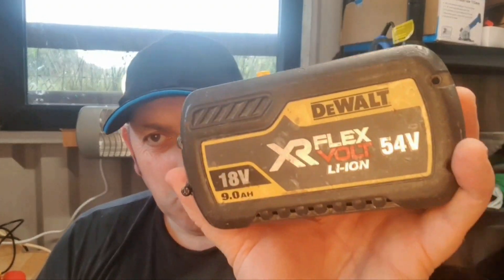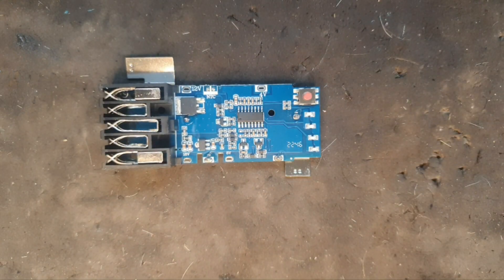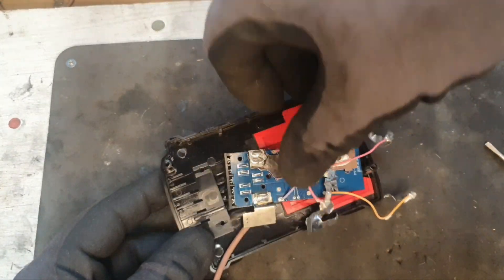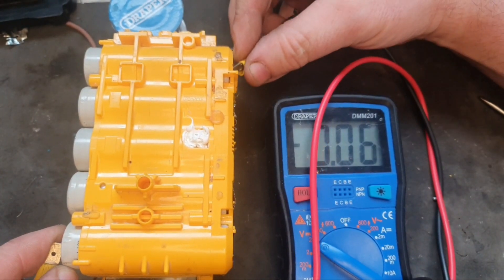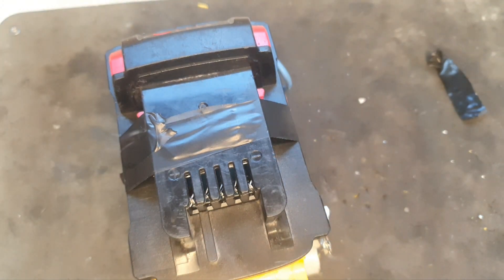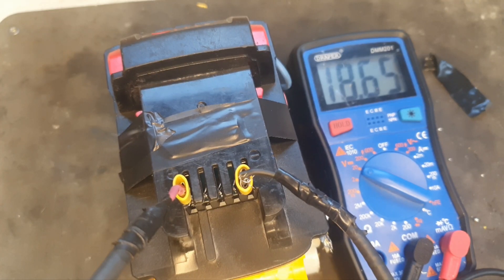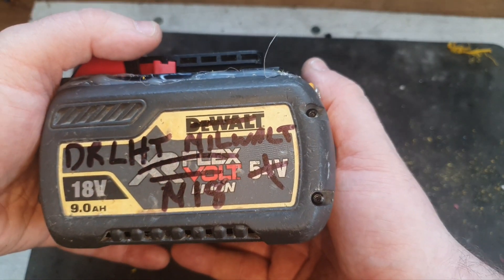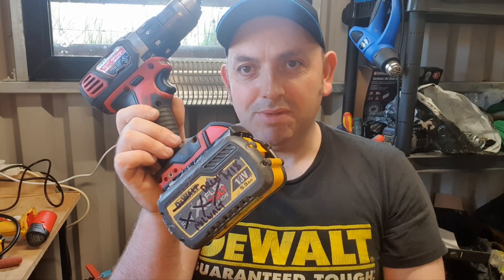Flexvolt 9Ah to M18 9AH Milwaukee Battery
I had an old Dewalt flexvolt battery with a failed pcb but a full set of 15 3000mah 21700
cells in good condition.
I took the battery apart on my livestream with the view of repurposing the cells I happened upon the idea of converting the old flexvolt to an M18 Battery using the top from a very bad quality m18 Knock off the casing and the cells from the aforementioned flexvolt battery. Last but not least I used a knock off copy circuit board of the type I have used to repair countless batteries over the last year.